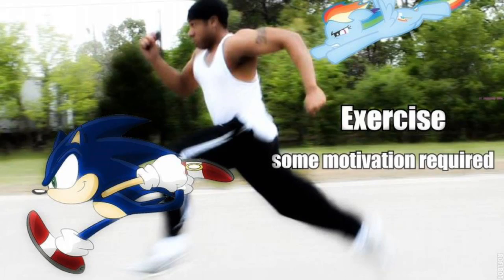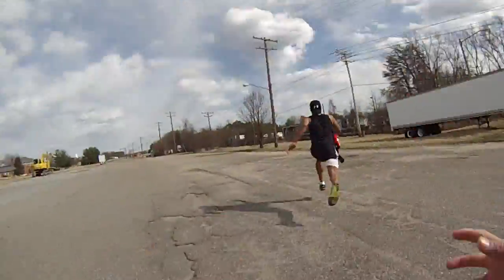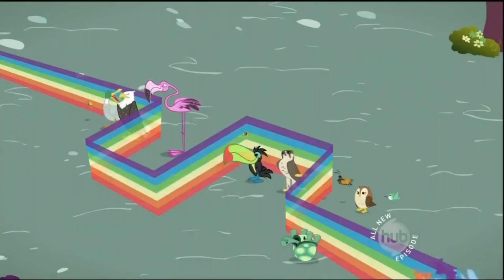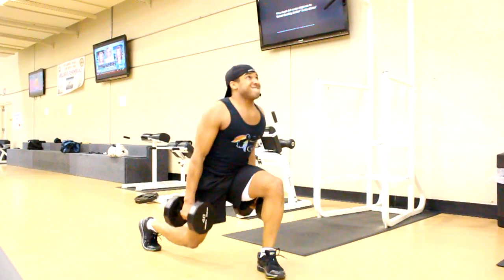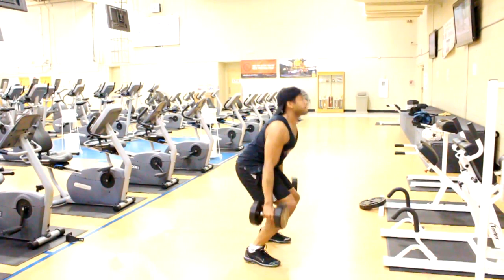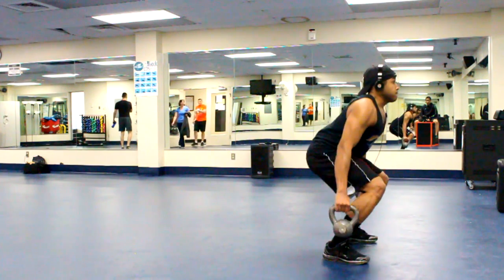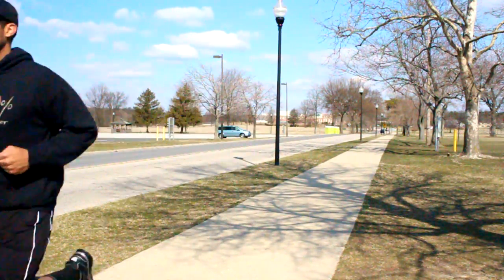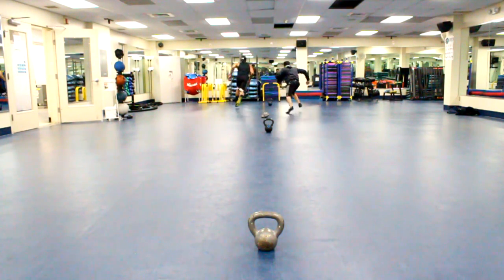Get Fast Like Sonic & Rainbow Dash | Tough Like The Toonz: EP 1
Ever wonder how to Get Speed like your favorite Trash Talkin Animal well I got the video and workout for ya ^_^
The FULL WORKOUT
Monday Wednesday and Friday
30 minutes of jogging
Tuesday and Thursday
Warm-up with a light jog (1 minute)
then High Knees, Butt Kicks, lateral shuffle and A-skips for 1 minute each (if you dont know what they are i'll give you a link)
10 x 10 sprints (moderate speed faster than a run, but not too fast, dont burn yourself out just yet you need to do your agility drills)
20 minutes of agility training. Pick whichever method you like best or all of the above and just make sure you set a timer and do as many as you can within that time frame.

Tuesday and Thursday (After Track Training)
Split Dumbbell Lunges 4 x 12 reps each leg
Dumbbell Squat Jumps 4 x 15 reps
Fast Box Jumps 4 x 10 reps
* note: you can add these to your current routine if you desire